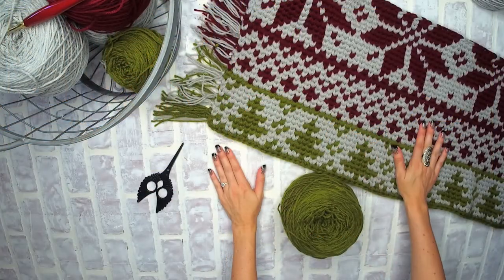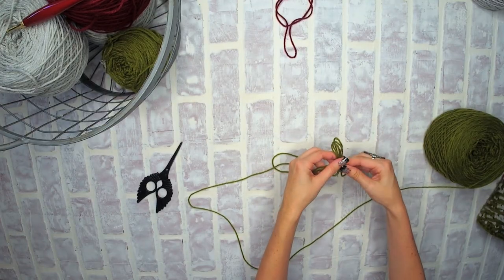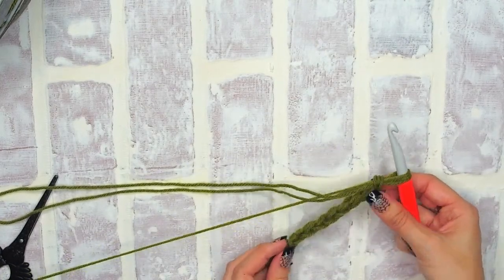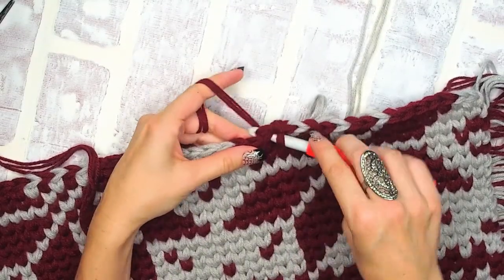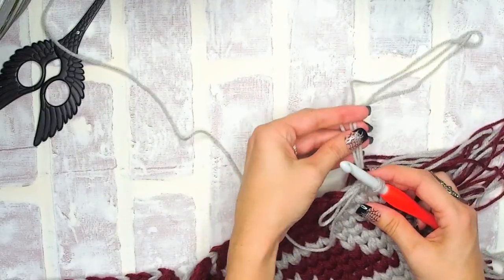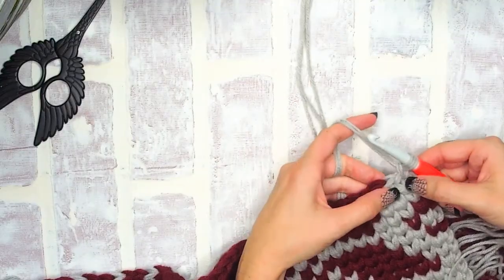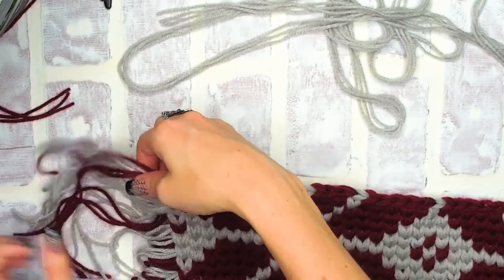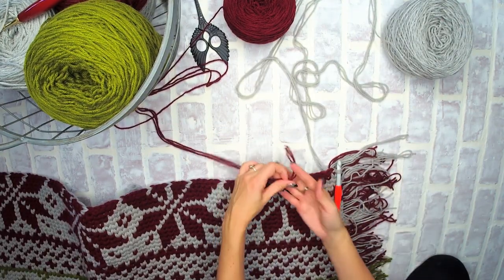Holiday Fair Isle Rug Helpful Tips Video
Holiday Fair Isle Rug
This Pattern is Available for Free on the Briana K Designs Blog

This is a cheerful holiday project to brighten and bring cheer to any home this season. Fair Isle decor brings a classic look to any home weather it be cozy or modern.

This pattern is crocheted in the split stitch and uses three strands at once. BUT there is a fantastic technique for turning a worsted yarn into a bulky yarn without tangles and fuss. To see this technique in action follow this